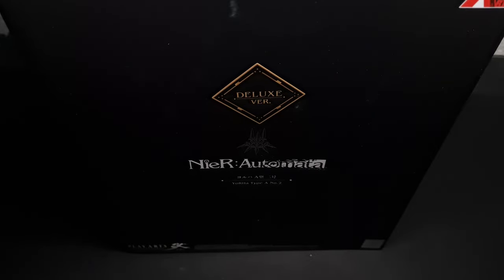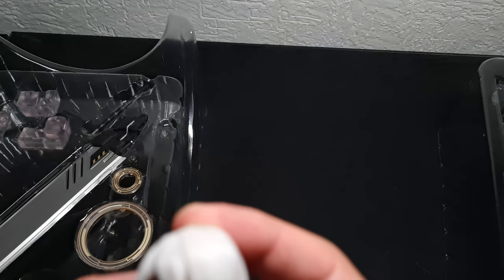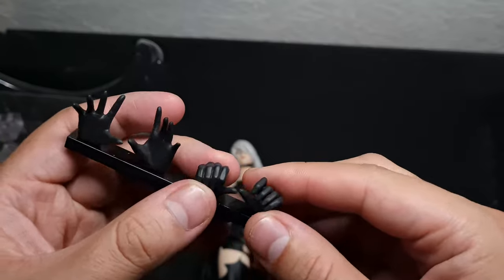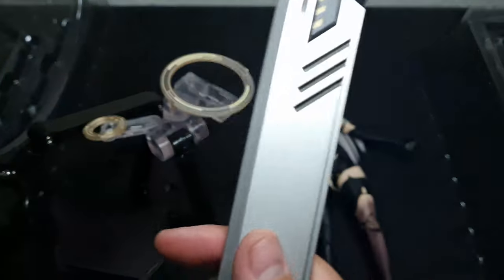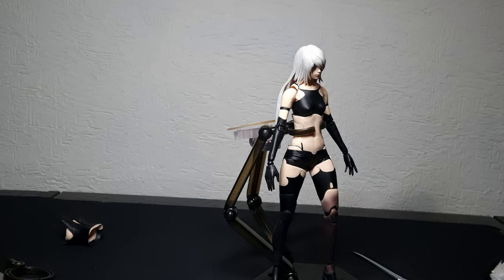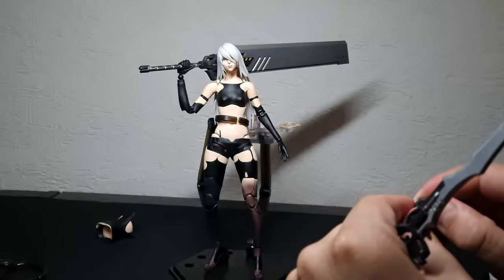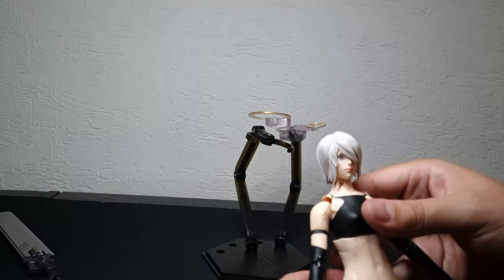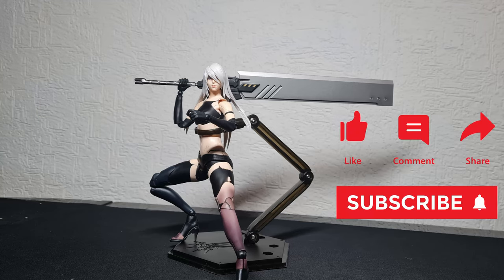Nier Automata Play Arts Kai A2 Unboxing and Almost a Review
This time we have the Play arts Kai A2 from the Nier automata line
Really high expectations for this figure? but will it hold to them?

Im sorry about some audio changes. I was testing different mics during different parts.

00:00 Unboxing
02:40 A2 showcase
04:20 Accesories
07:55 Weapon stands
10:50 Waist change
12:25 Front angle view grabbing weapons
17:00 Portrait switching
18:25 Size Comparisons
19:00 Close ups, defects and final thoughts.